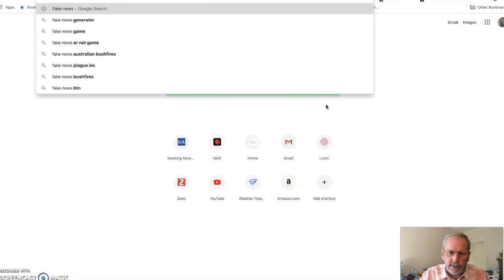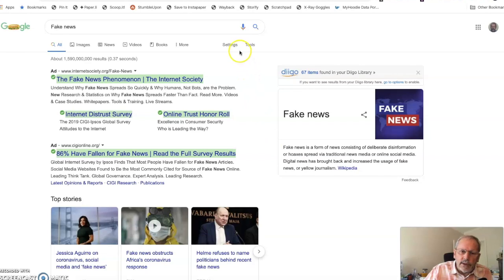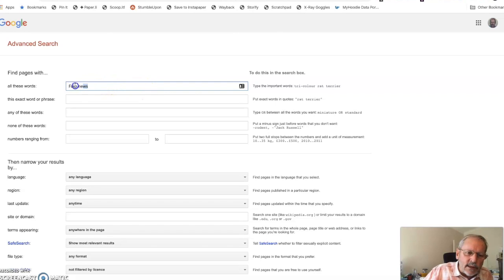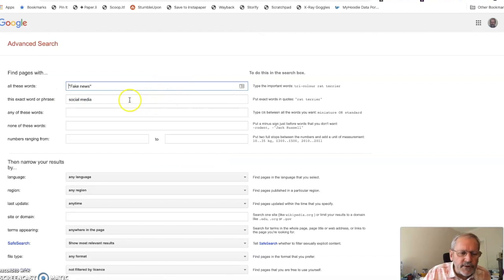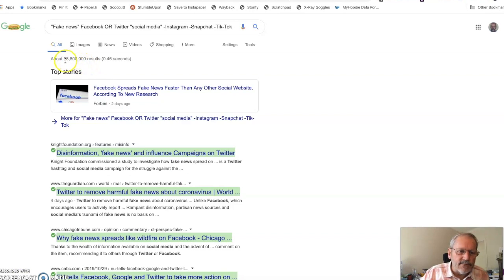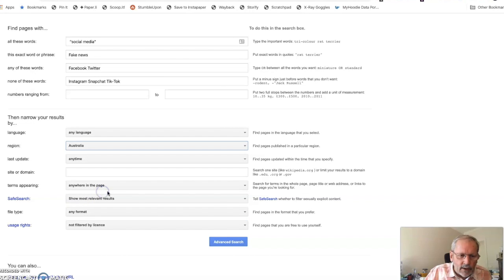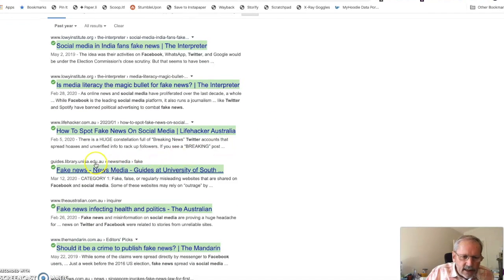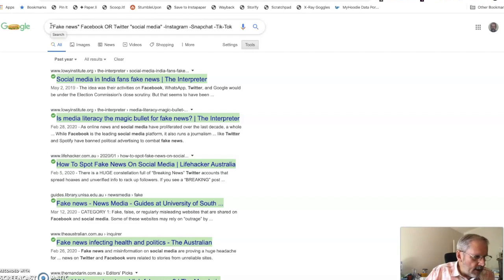A Quick Look At Google Advanced Search 2020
This video is A Quick Look At Google Advanced Search for the 2020 EAD111 students